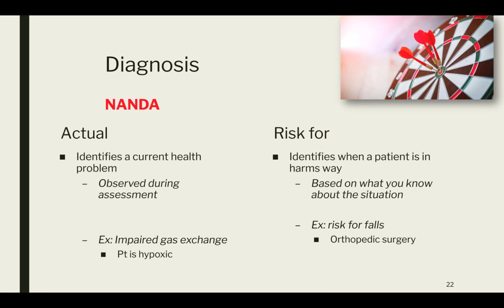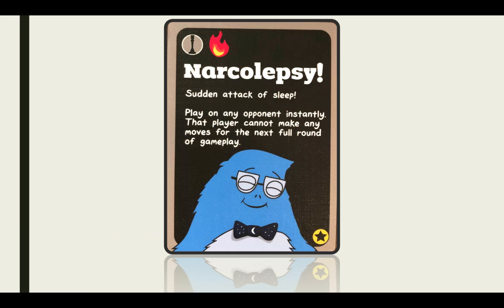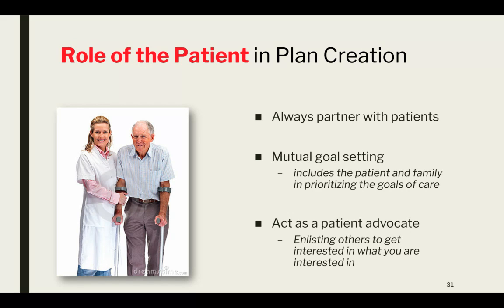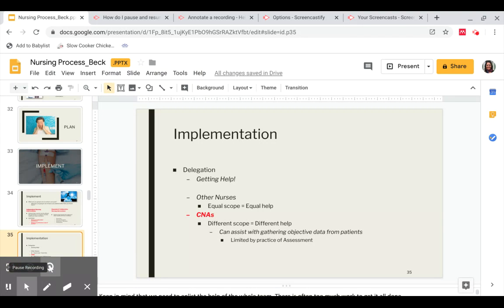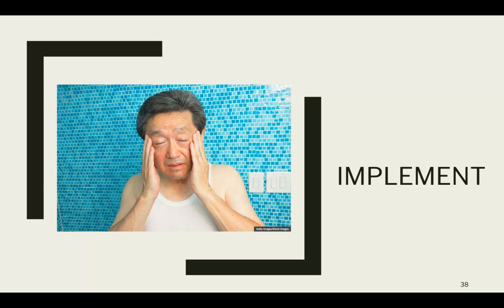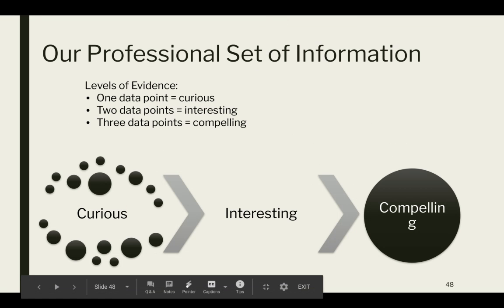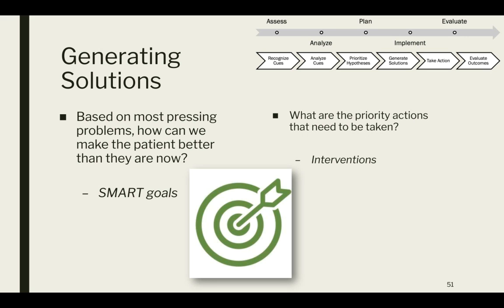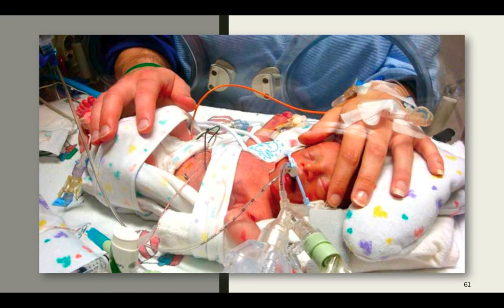Foundations Week One Recording